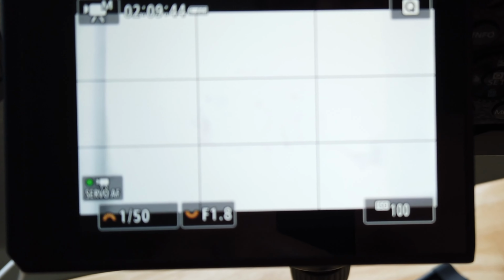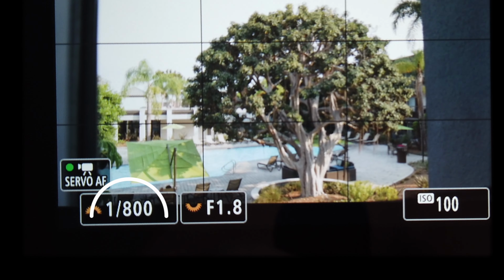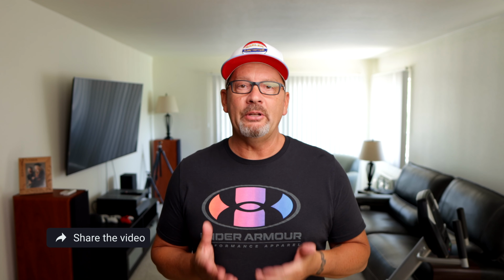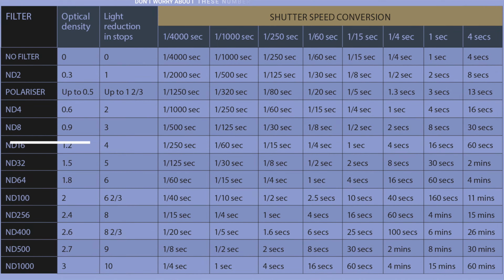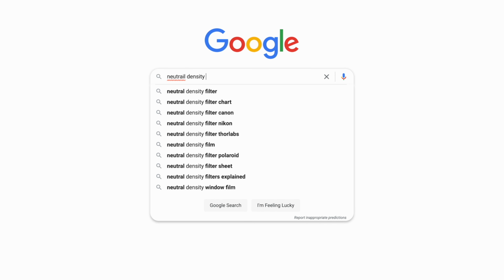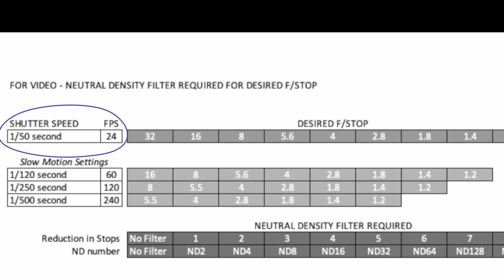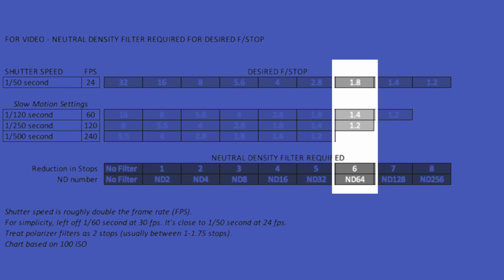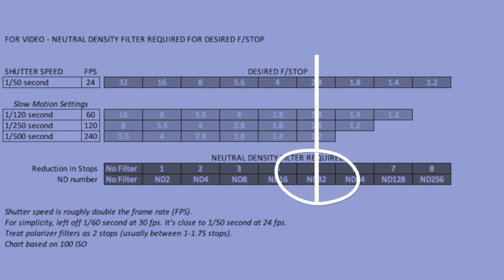Shoot Cinematic Video in Bright Sunlight - Neutral Density Filters Explained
Does the sun overexpose your video when you're outside? If you want to shoot cinematic video at 24 frames per second (FPS) the answer is simple, use a neutral density (ND) filter.

✅ ITEMS IN THIS VIDEO:
Breakthrough ND filter 6 stops
Drone ND filter
Pocket 2 ND filter
Smartphone ND filter
Canon M6 MkII
✅ GEAR TO MAKE VIDEOS (LIKE YOUTUBE)

Sean Seymour and 358 Studios (358studios.com) is a participant in the Amazon Services LLC Associates Program, an affiliate advertising program designed to provide a means for sites to earn advertising fees by advertising and linking to Amazon.com.

0:00
0:25 - Best ND filter for video
1:55 - Welcome
2:10 - ND filters start - f/stop tutorials
2:41 - Why ND filters - shutter speed rule
4:34 - What is an ND filter
4:54 - 2 types
6:52 - For different equipment
7:56 - Using the chart
9:22 - Why I recommend the 6x ND
10:03 - Outro
10:26 - Sean funnies